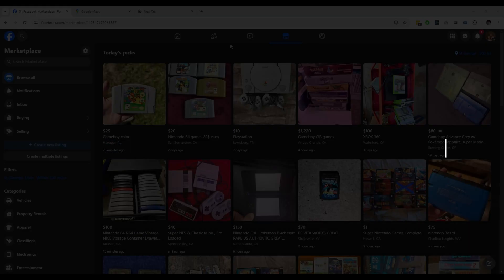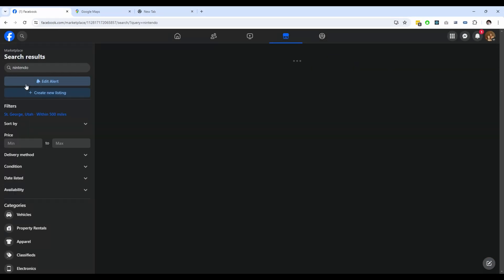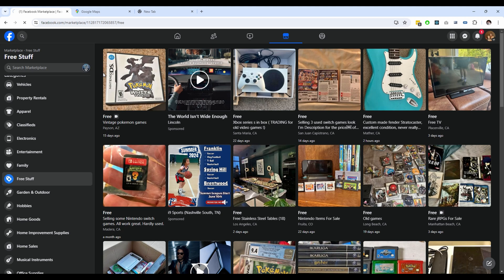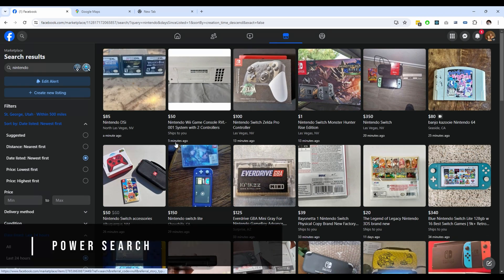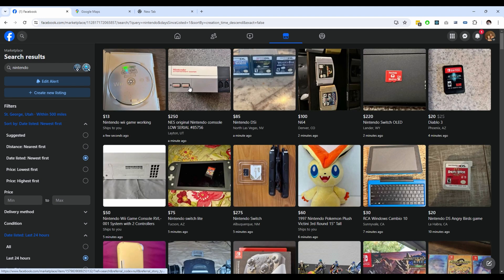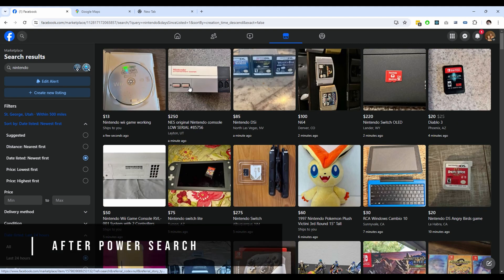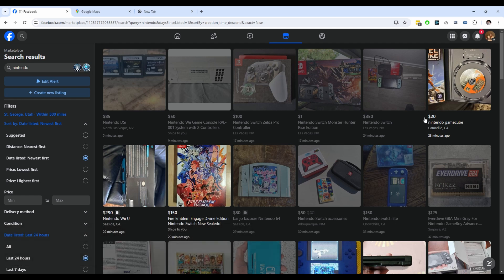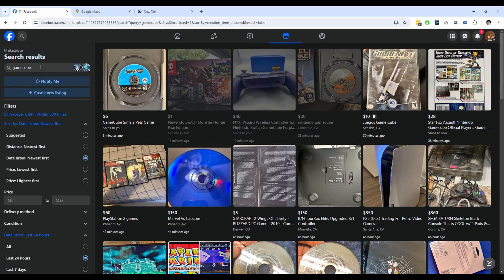Better Marketplace Pro - Improve Facebook Marketplace sorting and find the newest listings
In the fast-paced world of online deals, timing is everything. Better Marketplace Pro is designed to optimize your deal hunting on Facebook Marketplace, ensuring you never miss out on a great deal. Our extension helps you identify new listings quickly, streamlining your search and buying process.

It includes the ability to power search listings and sort categories that you wouldn't normally be able to sort.